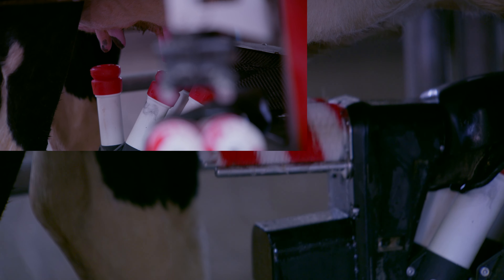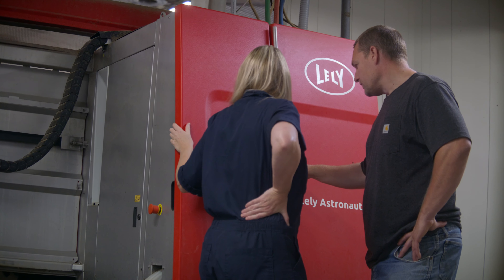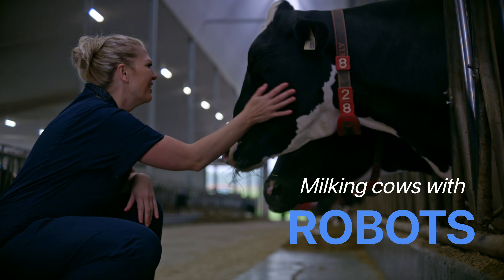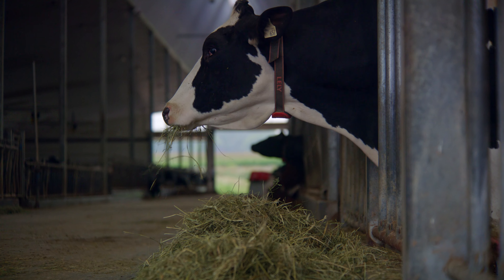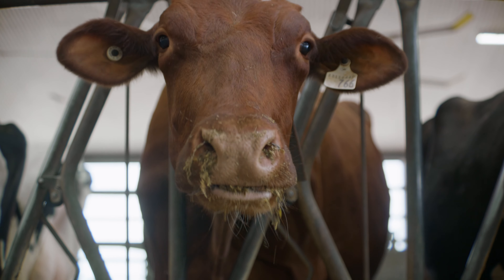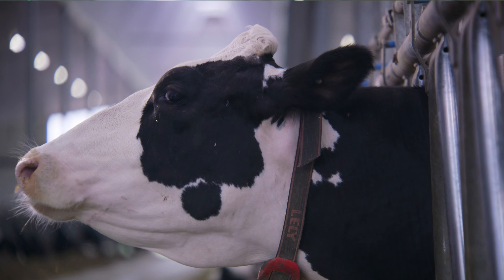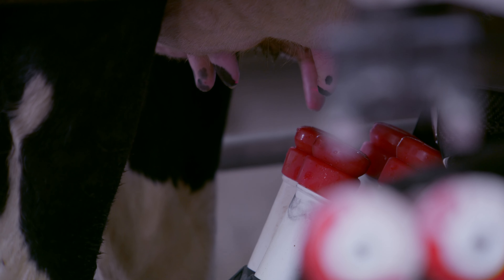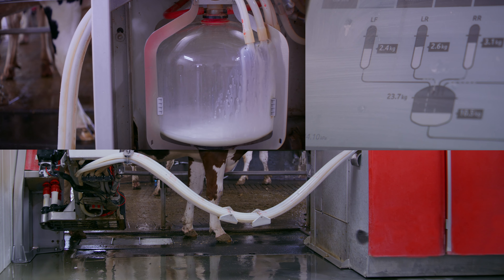MILKING COWS WITH ROBOTS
From milking cows by hand into a bucket to milking cows using robots, producing milk in Ontario has changed a lot in the last several decades! In this video, you’ll get to see and hear what it’s like for Ashley, an Ontario dairy farmer, to milk her cows using robots. You won’t believe the technology, so definitely check it out!

Visit FarmFood360.ca to tour other types of farms and food processing facilities.